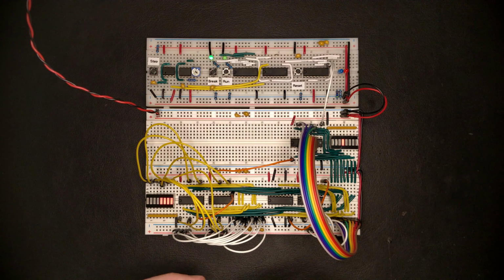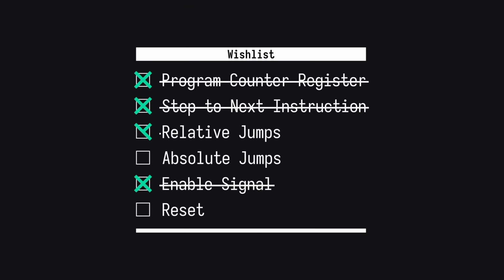Relative Jumps – Superscalar 8-Bit CPU #8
We continue work on the Program Counter circuit and wire up a second pair of adder circuits in order to perform "relative jumps" — jumps to addresses relative to the current instruction.

00:00 - Intro
01:24 - More 74HC283 Adders
02:37 - Wiring up the Base Address
04:49 - Wiring up the Jump Offset
07:46 - Wiring up the Addition Result and Carry
09:00 - Testing
09:48 - Debugging
11:20 - Demonstration
13:09 - Debugging
13:41 - Outro